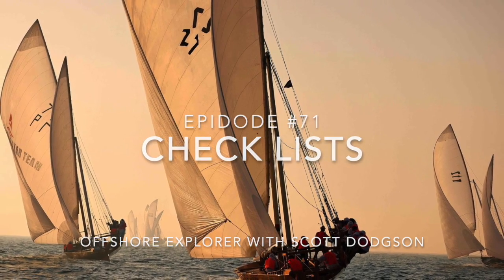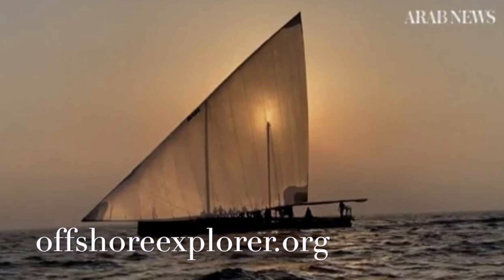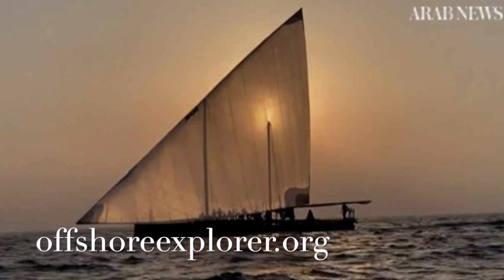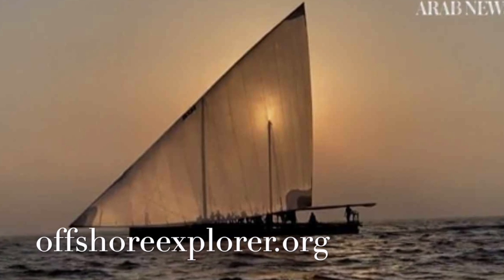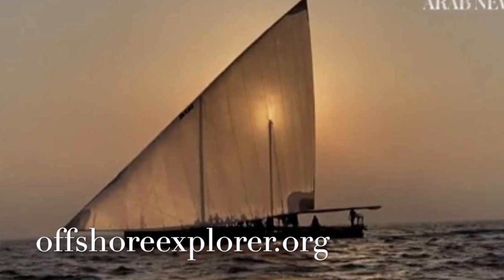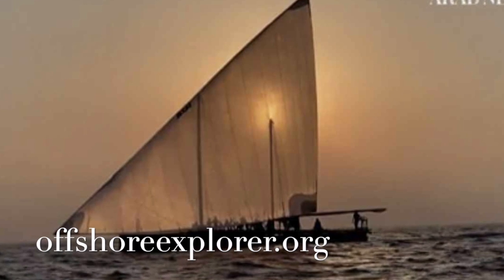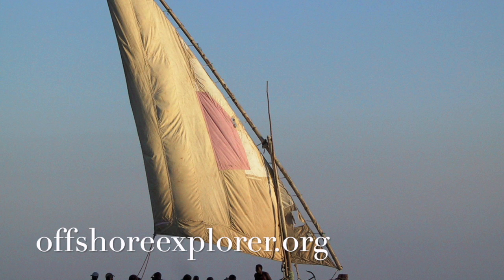#71 Check Lists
Sailing Stories Podcast: It's the time of year where cruiser's are headed south and north if you live in Australia. Don't get crazy over your check lists. I did but I soon learned after a sailing trip to Mozambique there is lots you don't need.